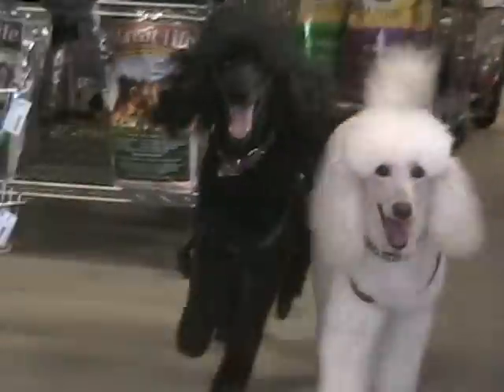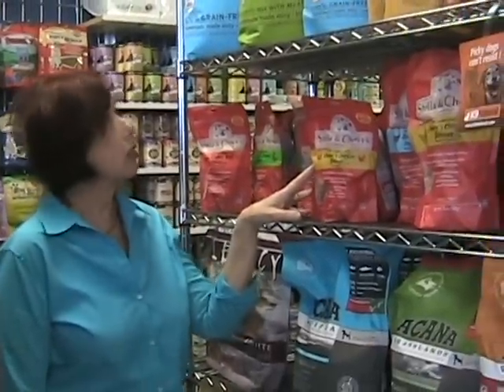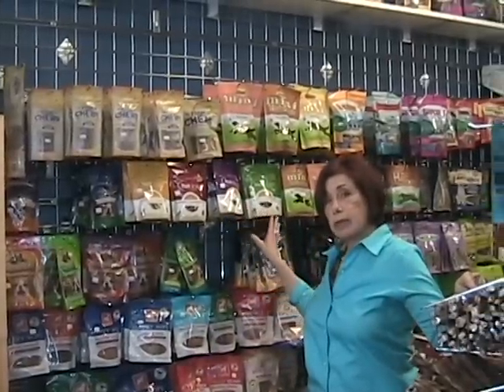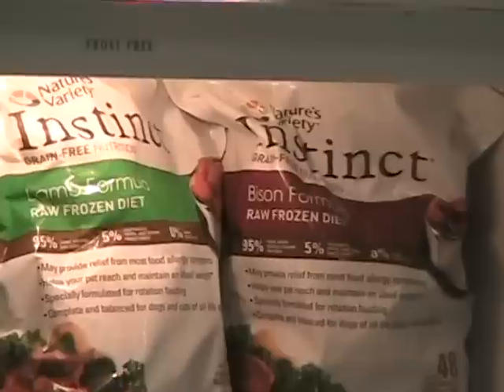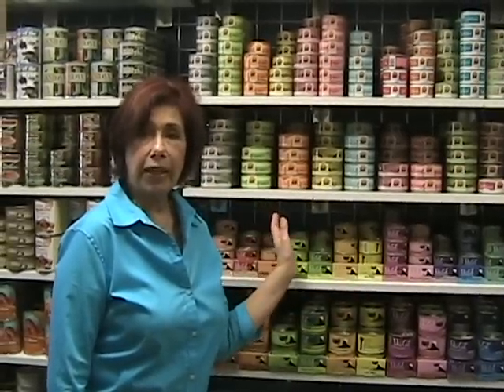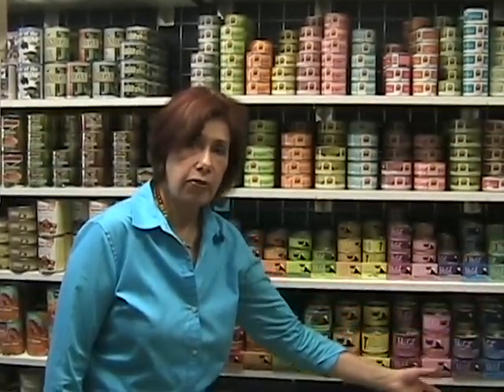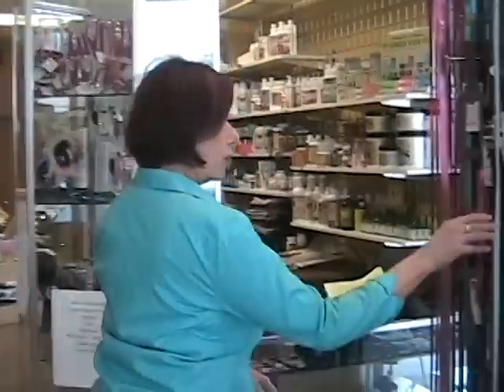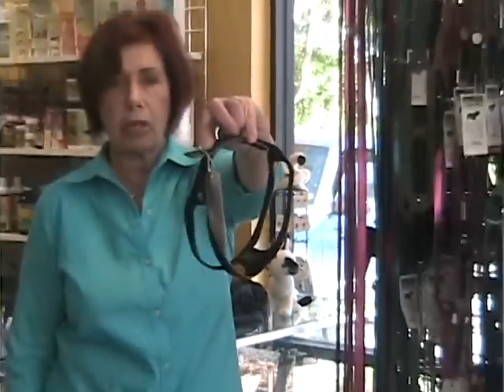Pet Paradise 1 - Store Tour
A brief tour of Pet Paradise 1, the health food store for pets, located in Bonita Springs Florida.